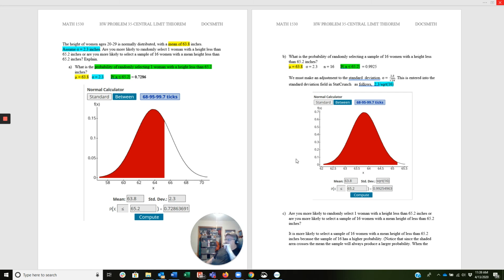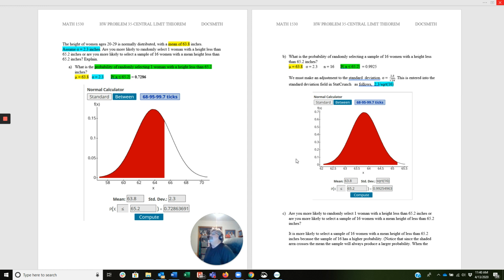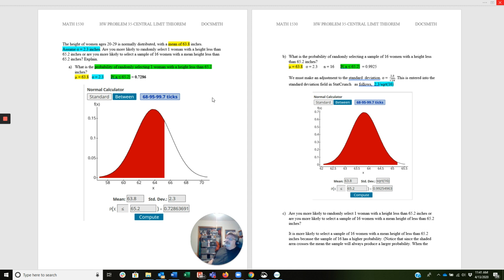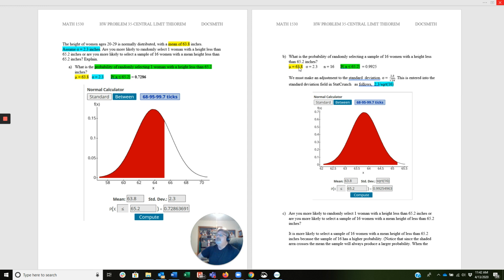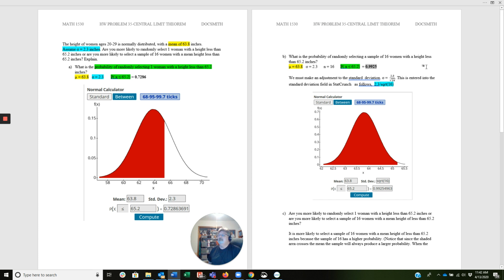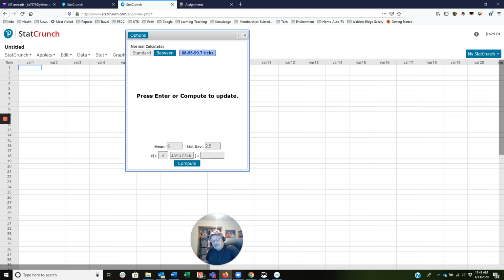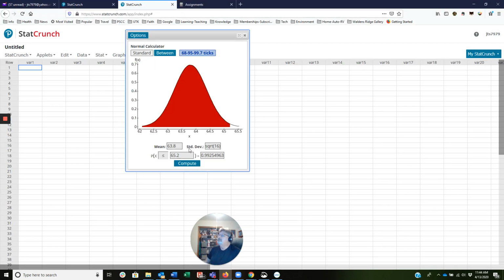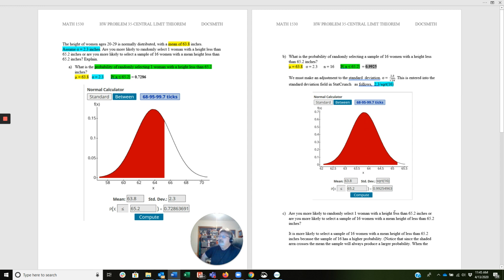05-07 HW Prob 35 Applying the Central Limit Theorem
Several students had asked about this problem from the homework. Problem 35 asks us to use the Central Limit Theorem and the Normal Distribution Calculator to compare the probabilities between samples of 1 and repeated samples of a larger size. For this problem the sample sizes are 16. This video walks you through these tasks using Statcrunch to efficiently make this comparison. I would strongly recommend students watch this video and all of the other videos prior to attempting the Normal Distribution test.